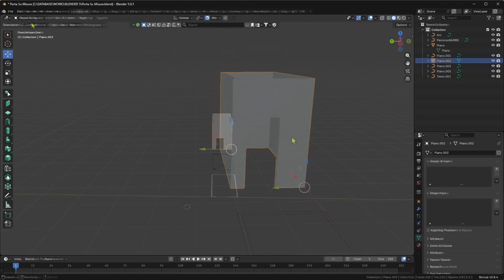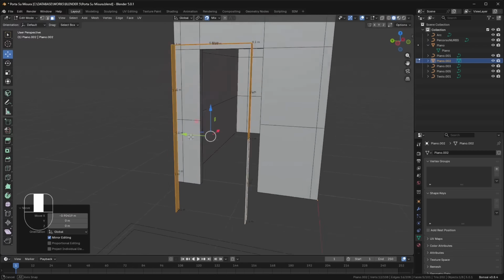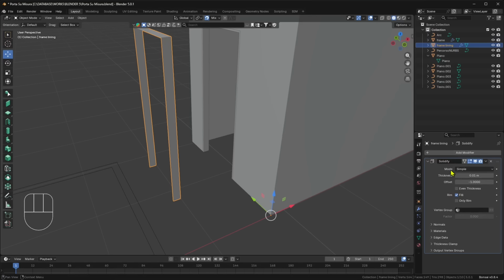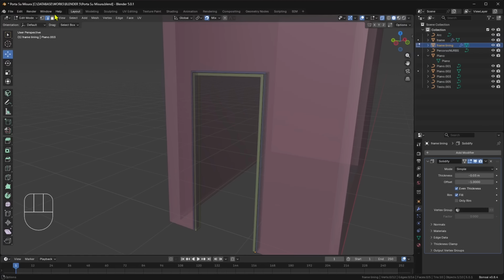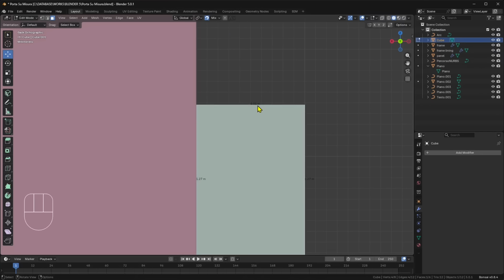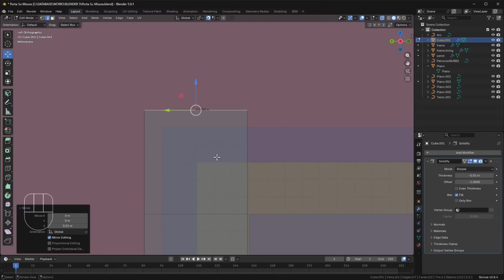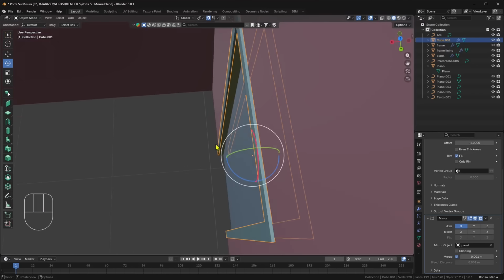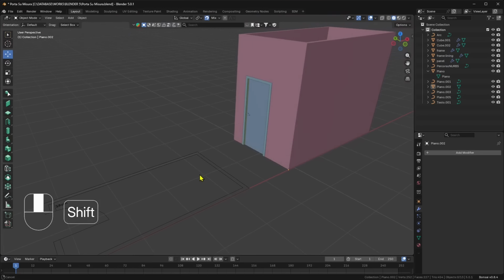Videoguide - Custom Door, Frame, Lining, Panel, Handle, Solidify, Mirror, Modeling Tips and Tricks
Videoguide - Create Simple Custom Door, Quick and Easy, Main Frame, Other Frames, Lining, Panel, Handle, Solidify, Mirror, Modeling Techinques, Precise Measure, Snap, Grid, Tips, Tricks